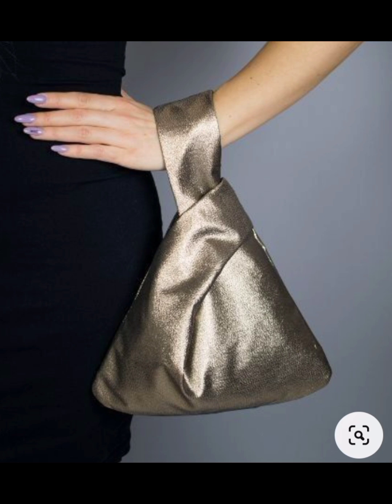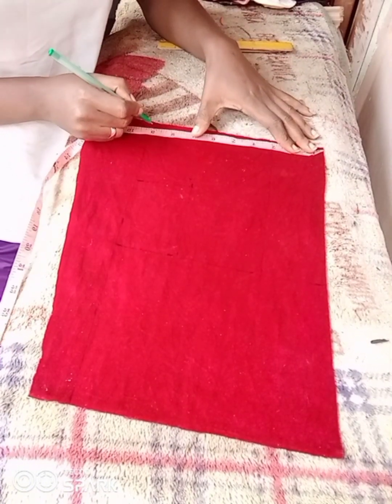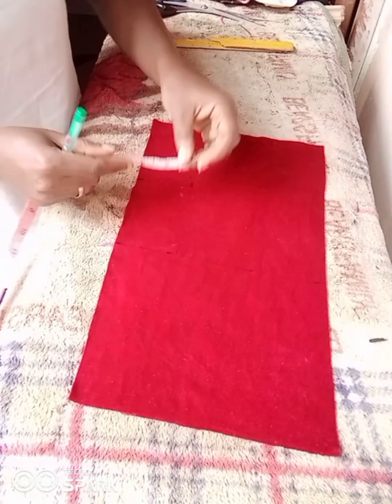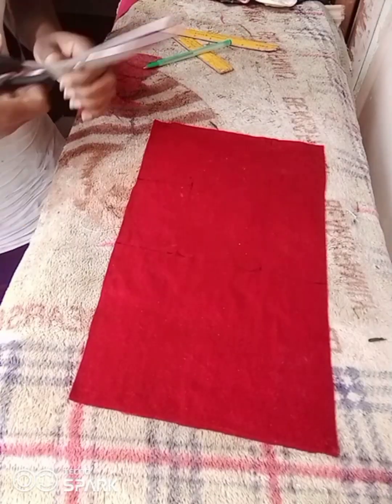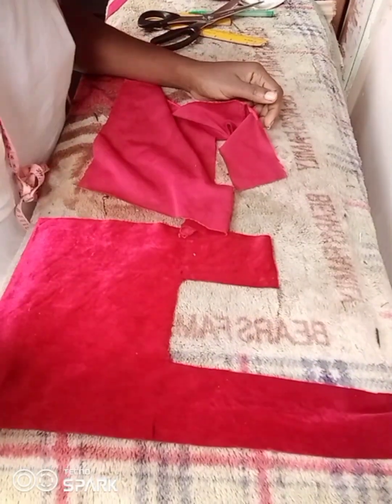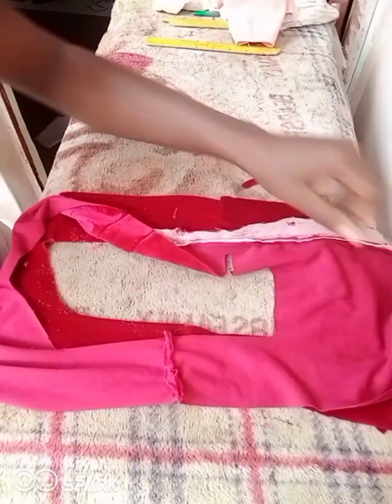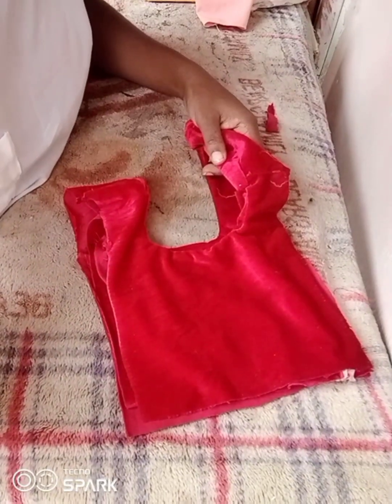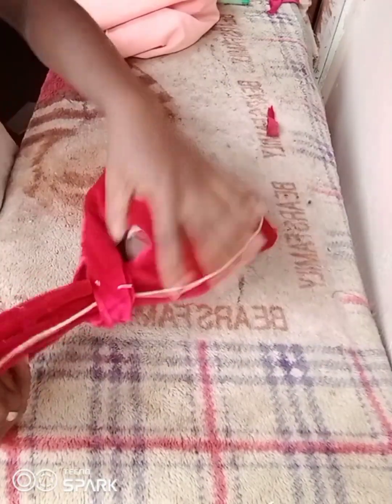how to make a Japanese knot bag purse/ clutch simple and elegant prom bag